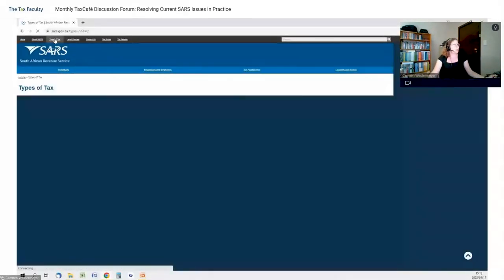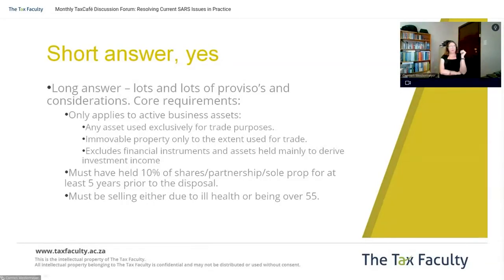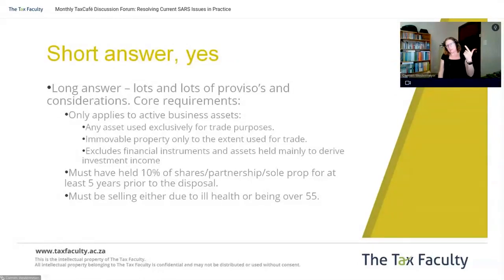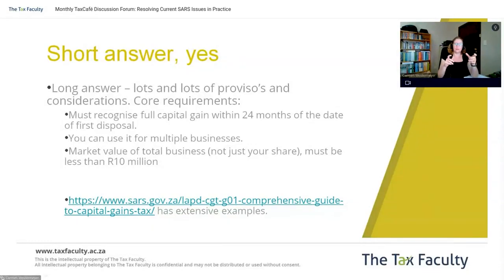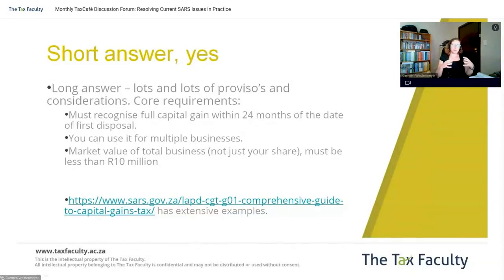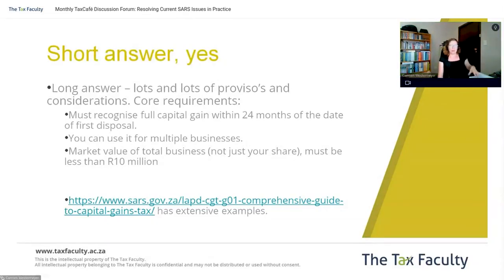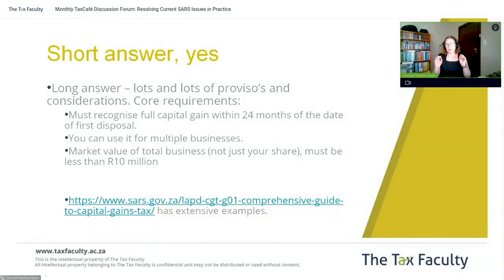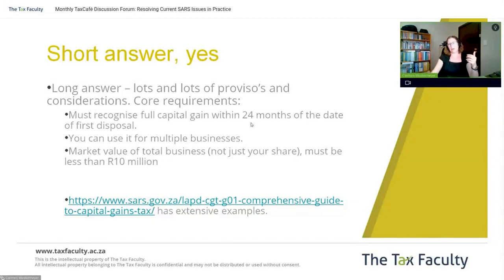Capital Gains Tax Exemption: Small Business Assets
This FAQ was discussed during our monthly TaxCafé Discussion Forum: Resolving Current Taxpayer Issues for SMMEs. View the full on-demand video as Carmen Westermeyer provides current solutions and answers to pressing issues affecting tax practitioners,